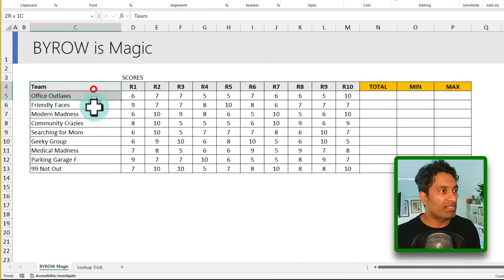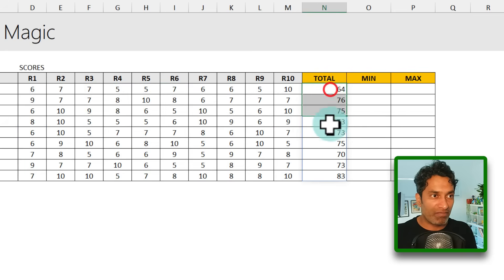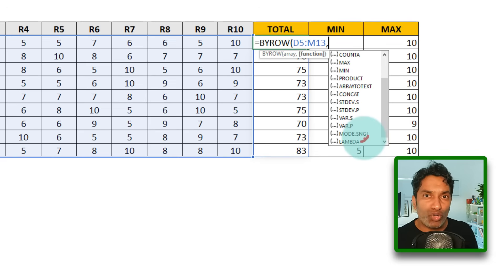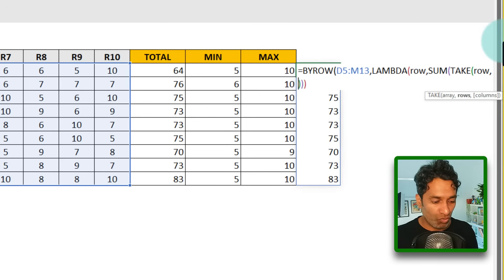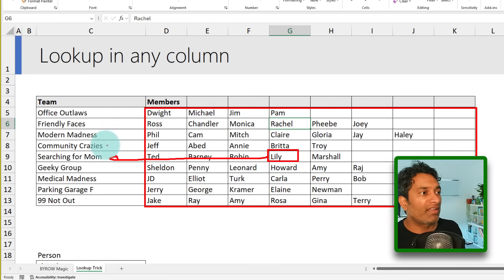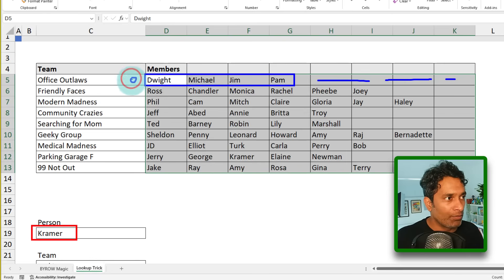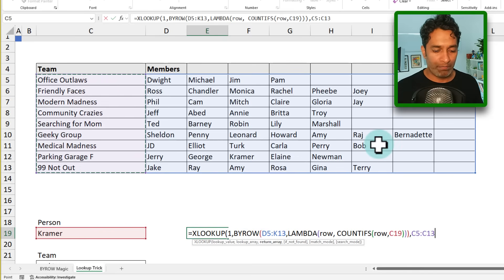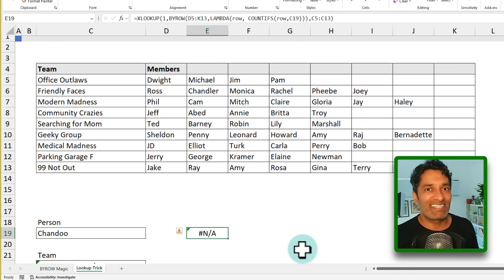The little known "BYROW" function changes how you write formulas in Excel 🤫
Excel has many new function, but this one is by far my favourite. In this video, learn why BYROW() should be your new best friend.

Video topics:
1) What is BYROW() formula in Excel and how to use it?
2) BYROW() with LAMBDA()
3) Using BYROW() to lookup in any column (advanced trick)